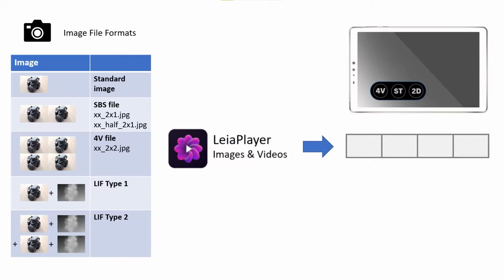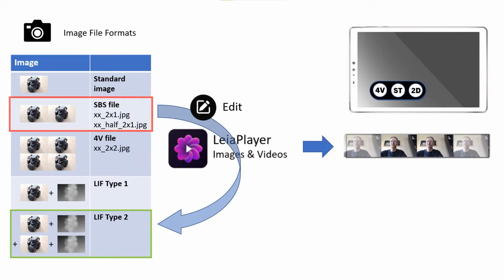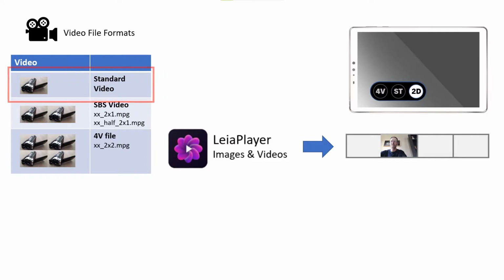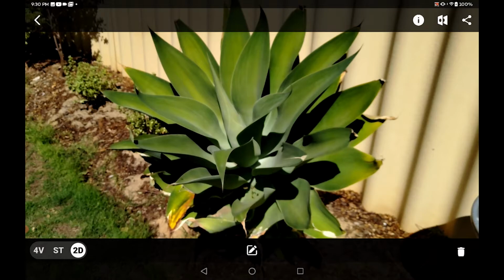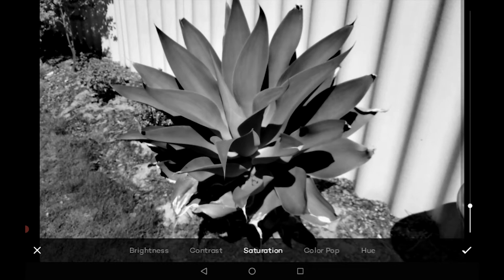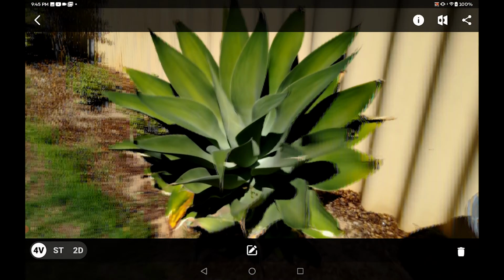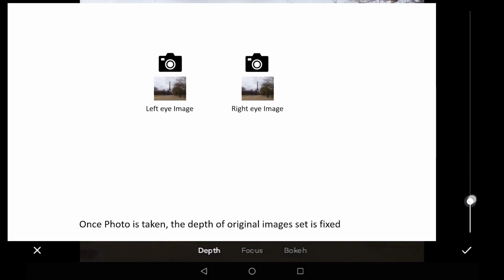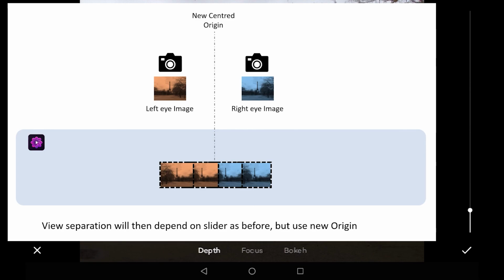LeiaPlayer - the Media Player App of the Lume Pad + Update 2.16 information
In this video we look at the LeiaPlayer app in a little more detail. In addition we will be covering an update for Release 2.16 of the LeiaPlayer app.
The LeiaPlayer as the name suggests is a player for your content:
 • Viewing: With LeiaPlayer you can view the content created with LeiaCam as well as your own content by providing files in the required format. Depending on the number of views your content can generate, you can view content in either the full 4 View light field mode, in 2 view Stereoscopic mode or in the traditional non-light field single view 2D mode.
 • Editing: You can also edit content.
  ○ Depth: You can change the 3D depth - that is how strong the 3D effect is,
  ○ Focus: You can change the focus - this positions the 3D content relative to your screen either in directions of forwards so it comes out of the screen or backwards to move it behind the screen
  ○ Bokeh: You can change the Bokeh - this appears to intelligently add blur in objects further back leaving the subject in focus
  ○ You can change other standard settings also such as brightness, contrast, colour settings, you can crop and rotate and you can set filters and lighting direction. Lighting seems to be 3D aware.
 Editing is not available for videos and is not available for some image formats. For videos you can however in real time adjust the depth of the video by swiping your finger up or down whilst playing when enabling this feature by pressing the depth symbol.
 • 2D to 3D conversion: You can perform 2D to 3D conversion on images.
 • Sharing: You can share you images on LeiaPix directly from LeiaPlayer.

Chapters
00:00 Start
00:12 Introduction
01:13 Theory on 4V, ST and 2D
03:09 Image File Formats
11:13 Video File Formats
14:55 In App demonstration
24:30 Mpo support (2.16)
25:32 File format detection (2.16)
27:10 Viewing Accuracy (2.16)

Link to FujiFilm camera video, the creators of the mpo file format which is now supported by the LumePad

Then click on Public Files and download the latest "LumePad Depth Map Extraction vx.x.zip" file